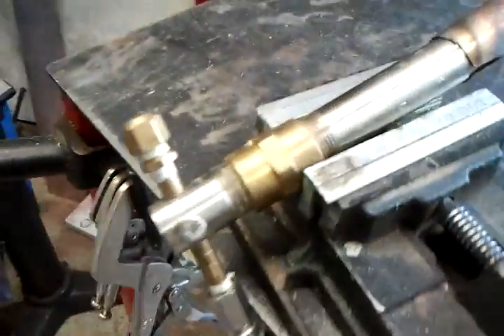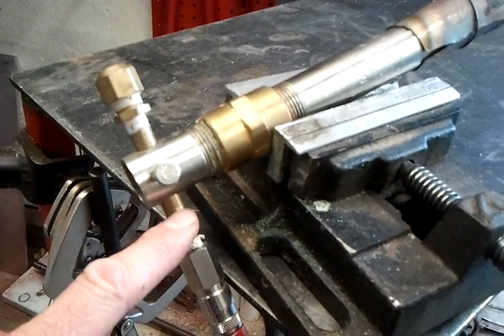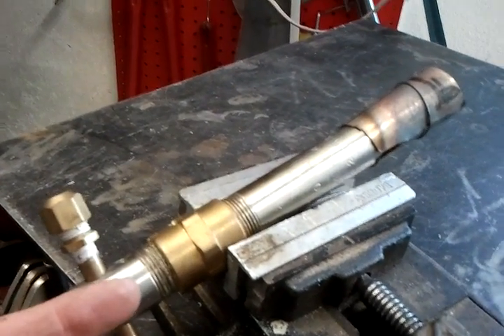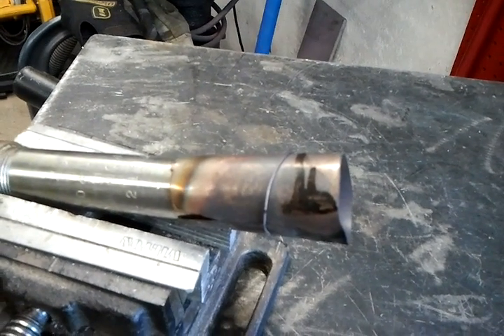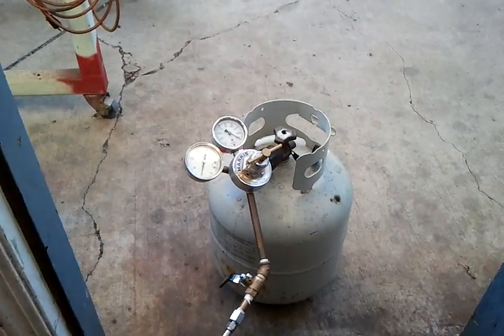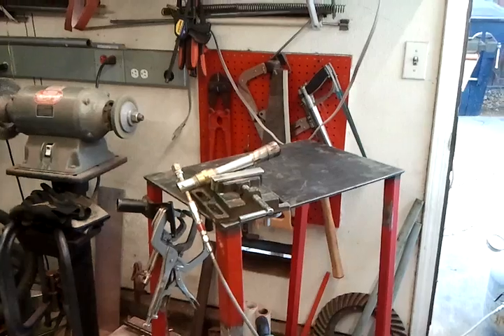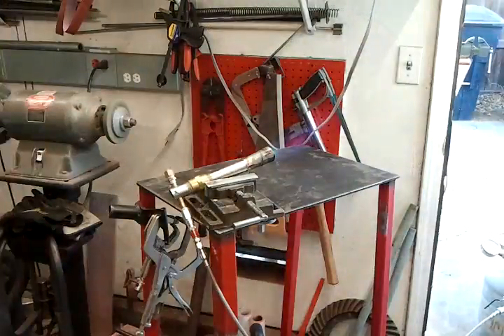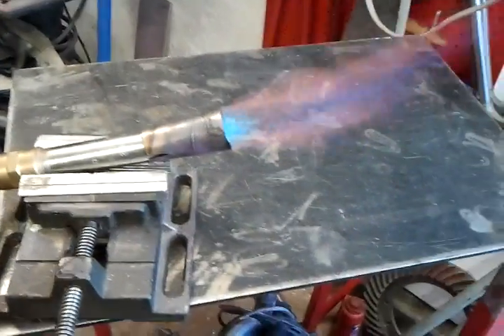Furnace update Burner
Fabricated a propane burner for the Forge to Furnace project. Used 1/4" and 3/4" pipe and fittings, stainless and brass. Upgraded to a high pressure regulator, may need up to 17psig to run the furnace. The only thing I purchased for this was the drill for the propane hole.  Here's the link where I found my info.